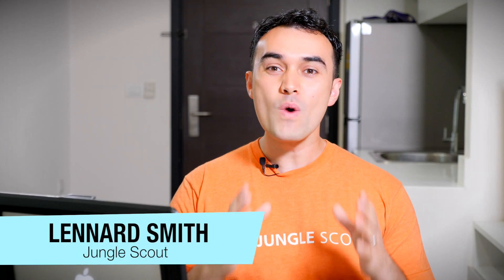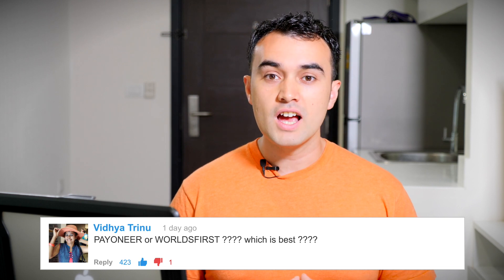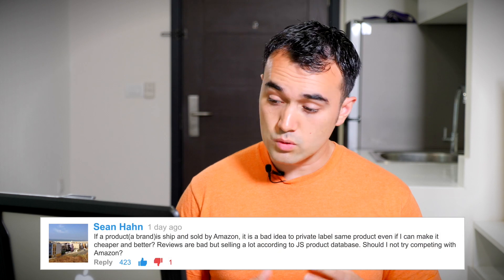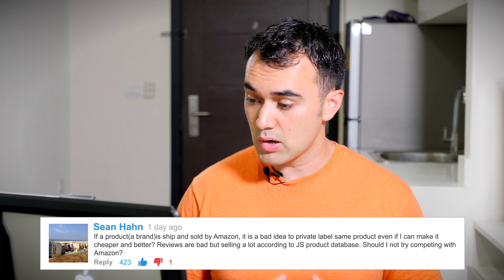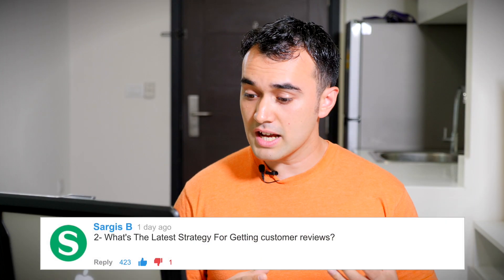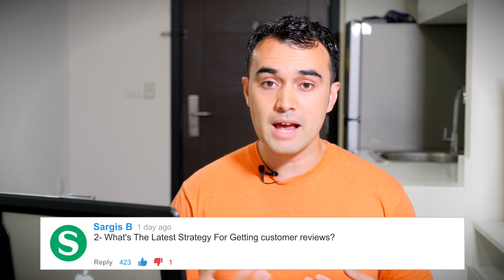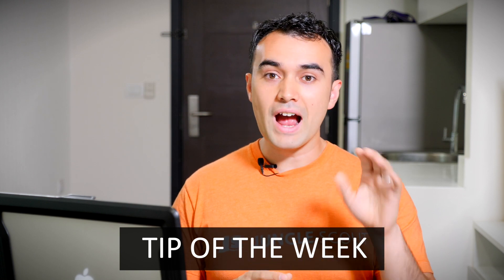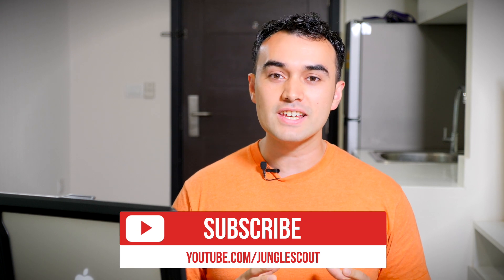Should I compete against Amazon?? - ASK JUNGLE SCOUT EP 24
Leave your QUESTION in the comments below for a chance to have it answered on another episode!

Ask Jungle Scout is a weekly show where we answer YOUR top questions about selling on Amazon, FBA and the private label business!

This week's questions:

0:28  Should I use Payoneer or World First?

1:51  Should I compete against Amazon?

3:09  What does it mean to avoid products with brand allegiance?

4:45  What do you recommend for product giveaways? How many units and for how many days?

6:33  When changing a UPC code to a model number - does the supplier give us the model number?

7:42  What's the latest strategy for getting reviews?